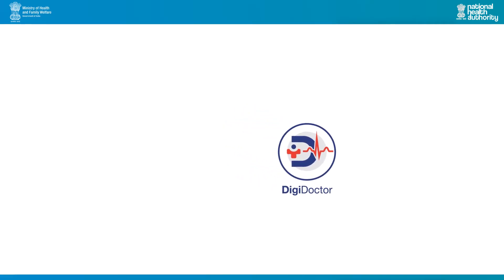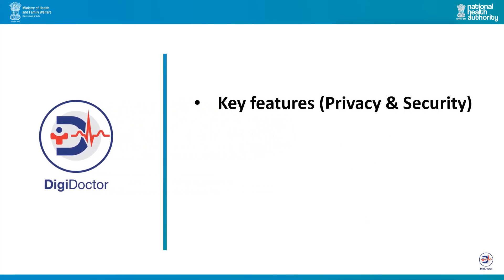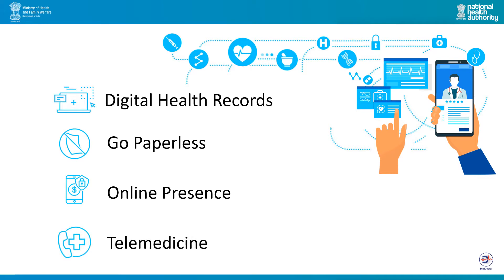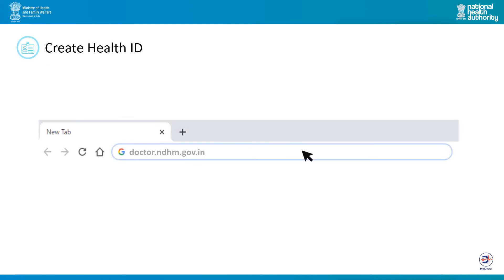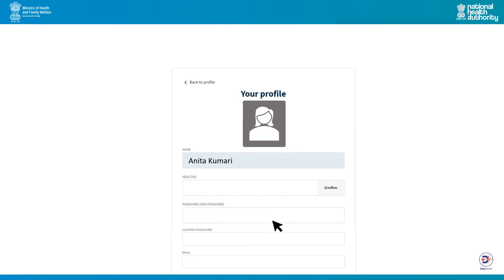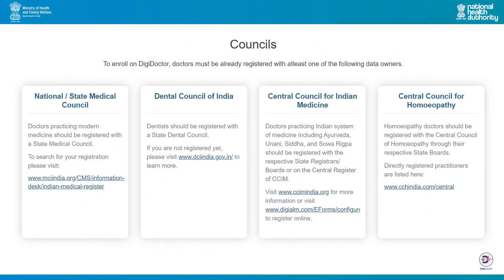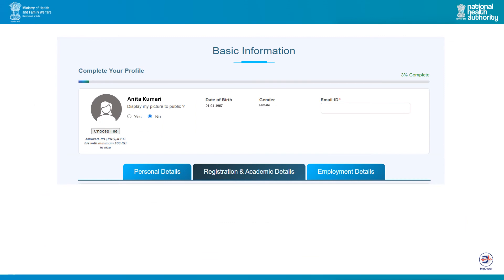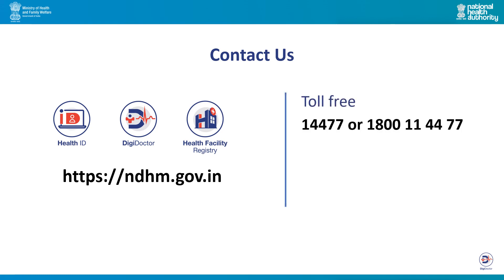Who can enroll for Digi Doctor? Process for registration. | Version - August 2020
This video is about the introduction of National Digital Health Mission. It will describe the details of Digi Doctor platform, key features, rationale and process for registration.
Digi Doctor is a comprehensive repository of all doctors practicing or teaching modern/ traditional systems of medicine. Enrolling on Digi Doctor is completely voluntary and enables doctors to get connected to India’s digital health ecosystem. Doctors signing up will be able to access to a host of digital services. Even after signing up, doctors have the right to opt-out. The system is highly secure and nationally portable.
This video is based on the version of the platform created in August 2020. For more details and latest version details, please visit to the